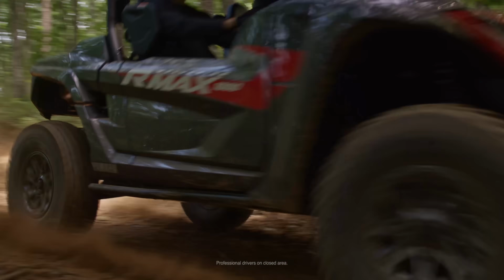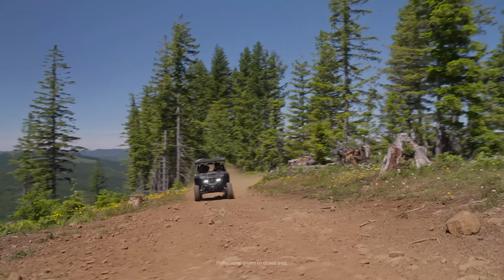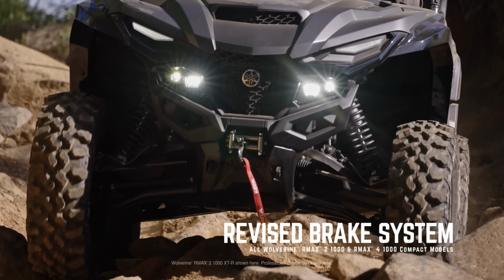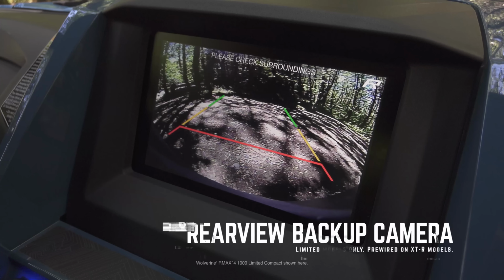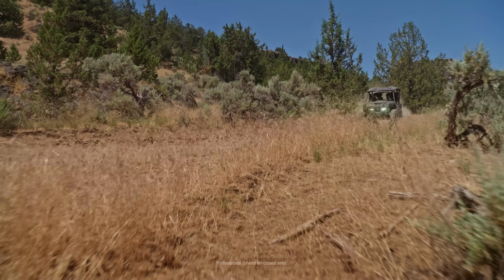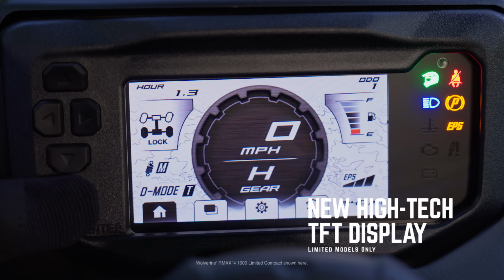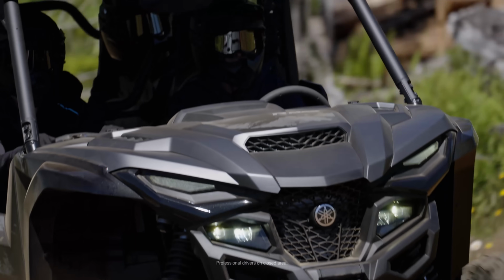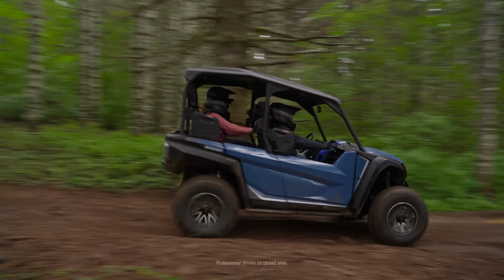Equipped for Adventure, Two Seats or Four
A variety of significant enhancements make Yamaha’s new 2025 Wolverine RMAX2 1000 and RMAX4 1000 Compact models the industry standard for capability and comfort. Here’s a look at what’s new.

Life can have many exciting, memorable experiences. Creating opportunities for them is what Yamaha is all about.